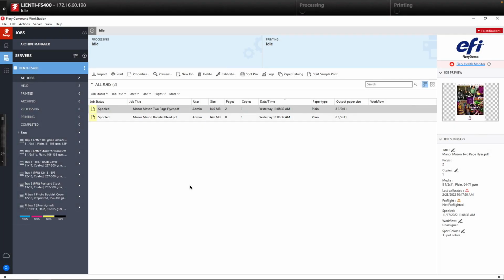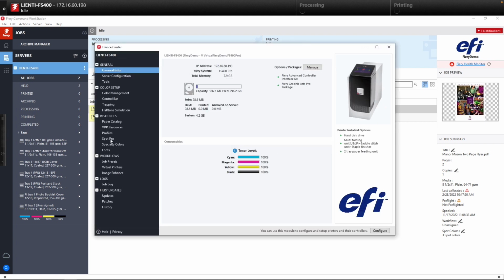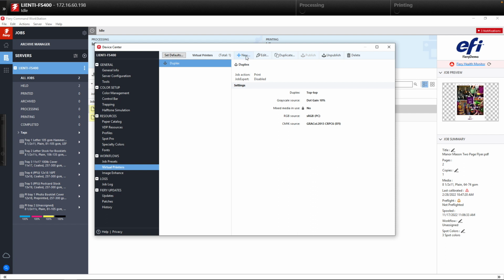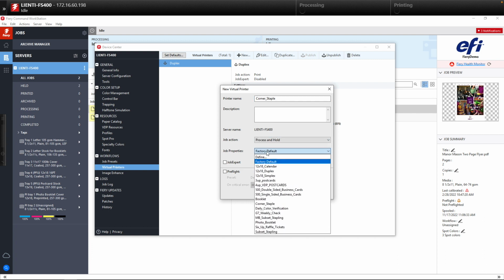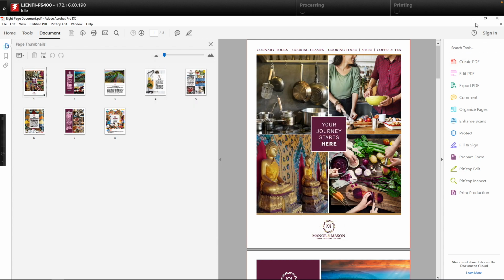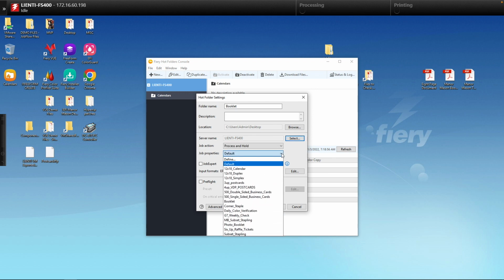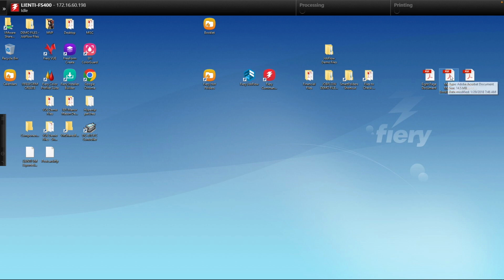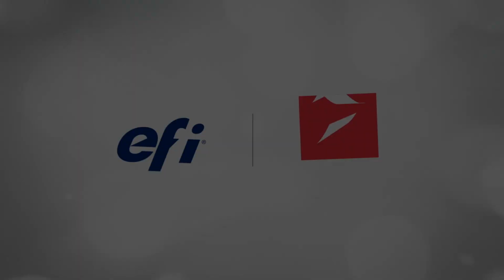Fiery Friday - Fiery Automation Tools Series - Part Two - Virtual Printers & Hot Folders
In this part two of a four part Fiery Friday series titled Fiery Automation Tools, you will how to create workflows using Fiery Virtual Printers and Hot Folders applications.